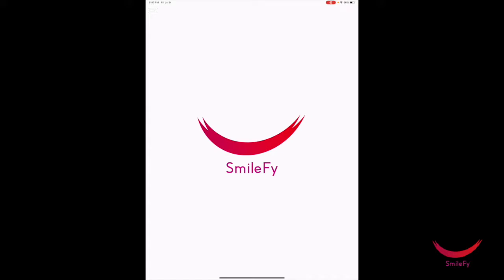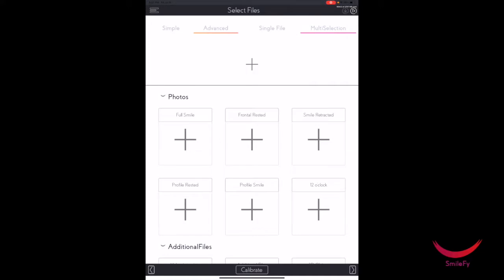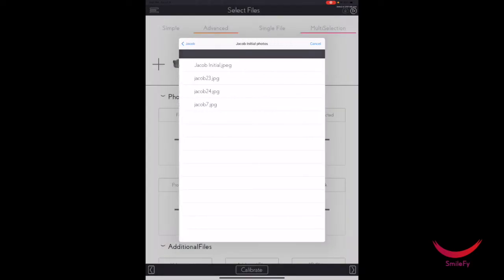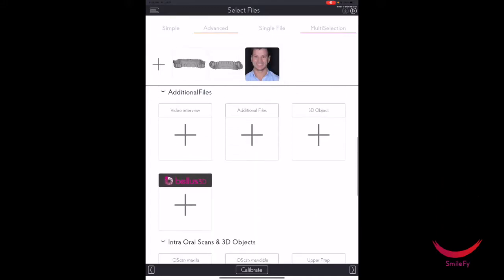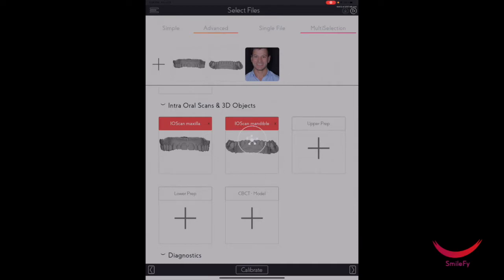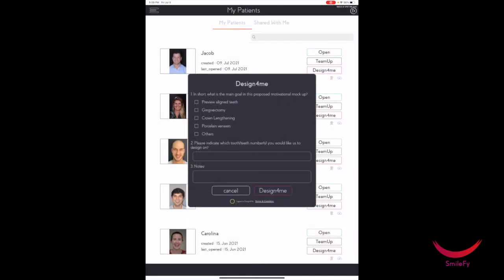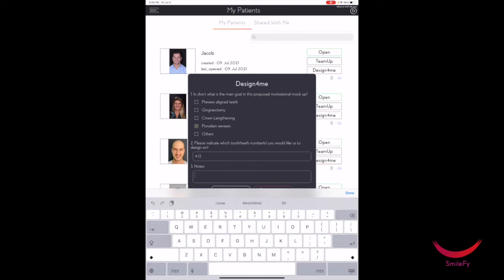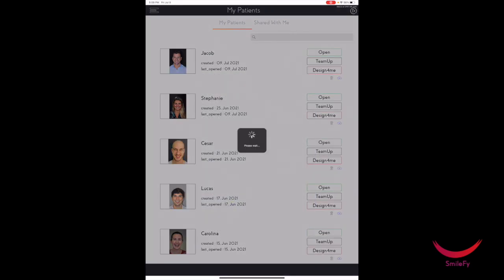Design4Me Mock-up Outsource Service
Design4Me is a mock-up outsource service for dentists who want to see increased case acceptance by following a digital facially-driven approach for their patients.

Get print-ready motivational mock-up designs in 1 business day
Ordering is fast and pain-free.